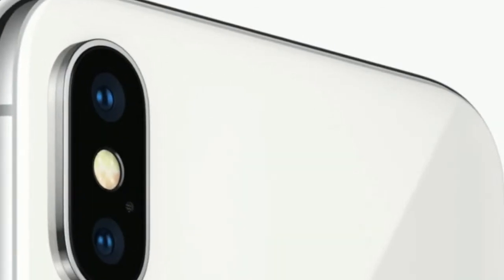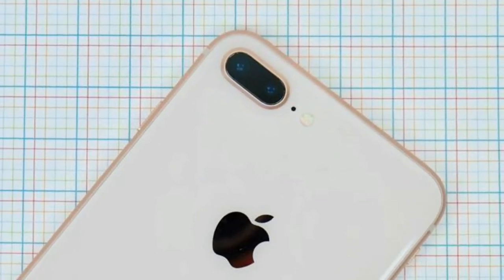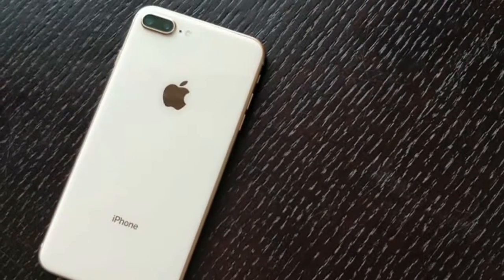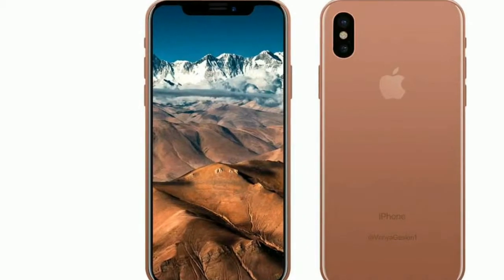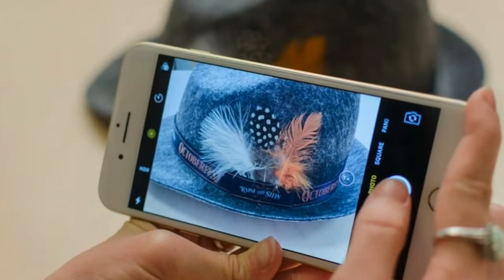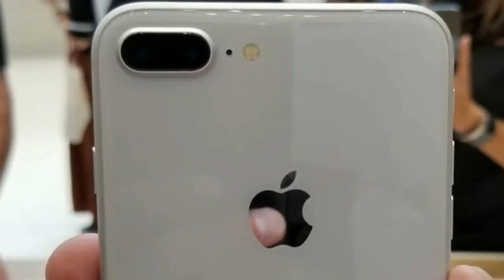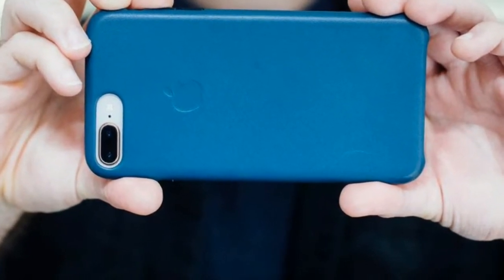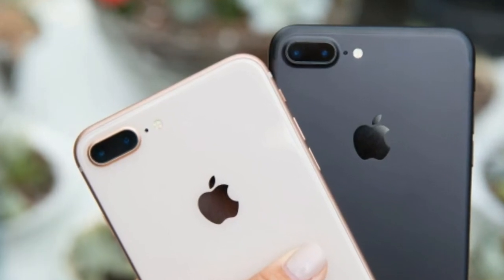IPhone 8 Plus Camera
ABC TECHNO